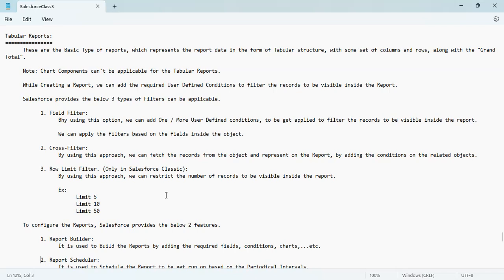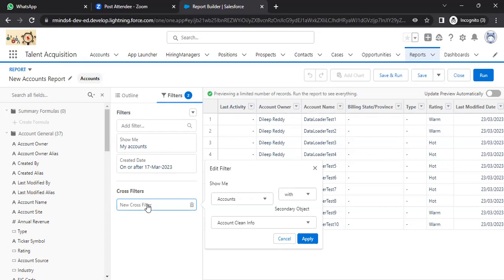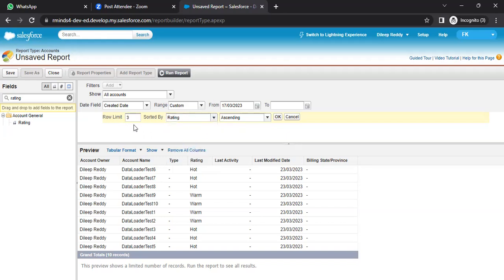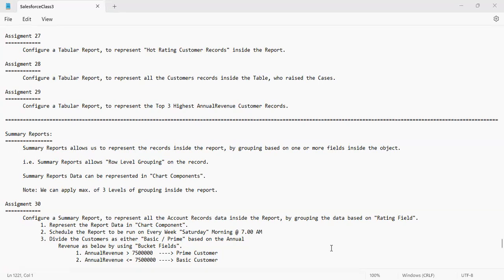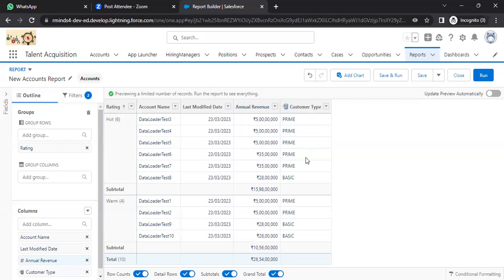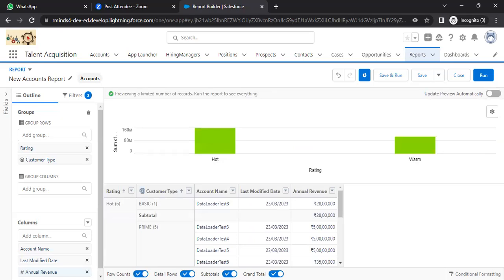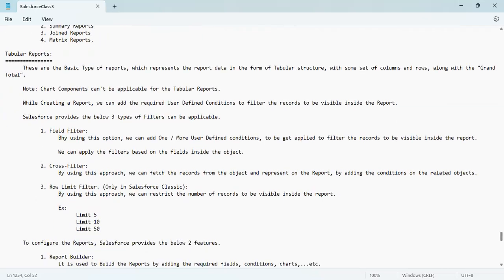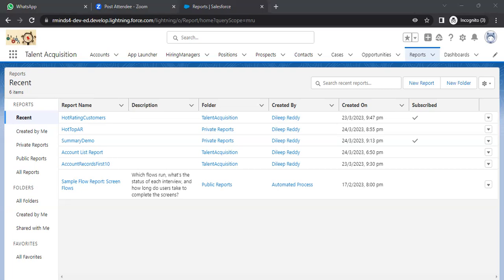Types of Reports & Dashboards